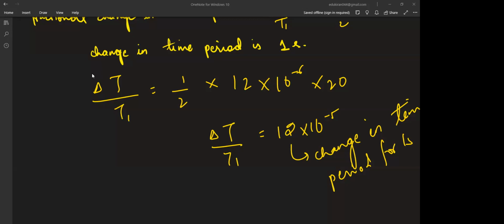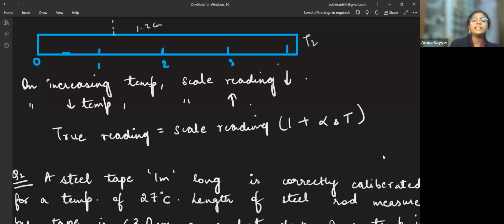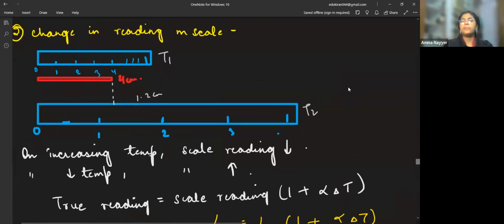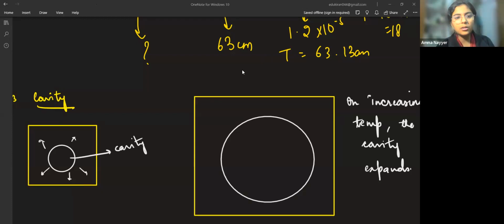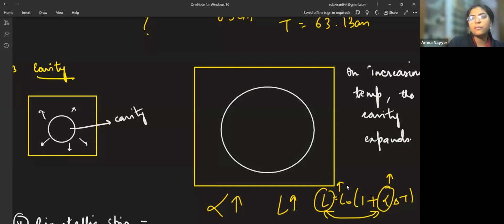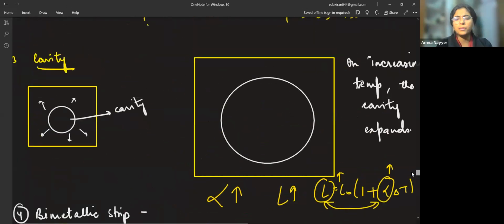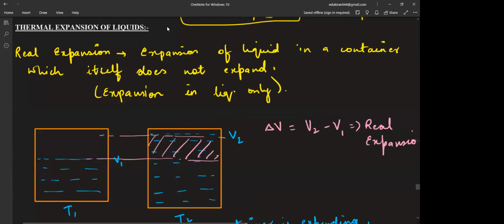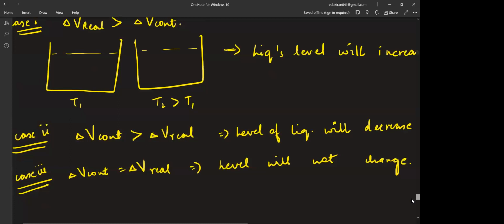Learnivio | Physics Extra class 25-11-2023